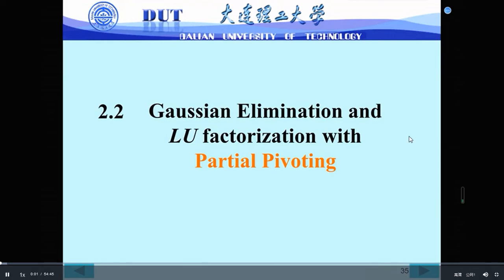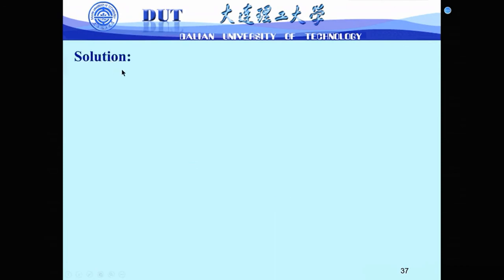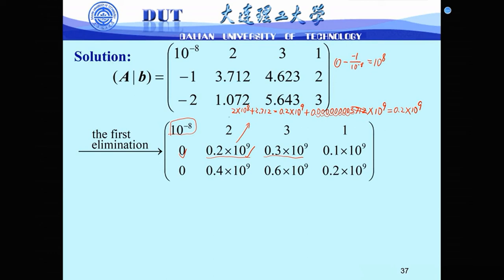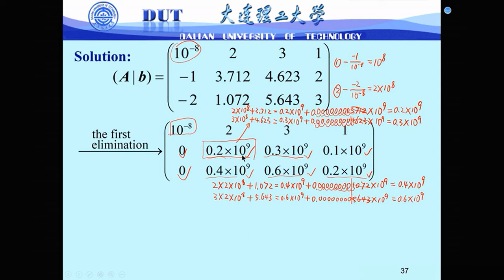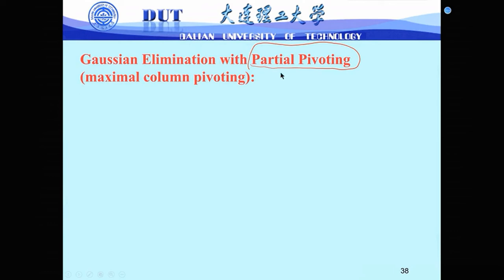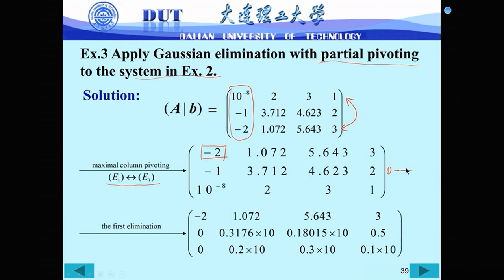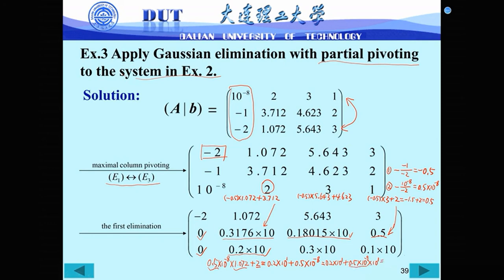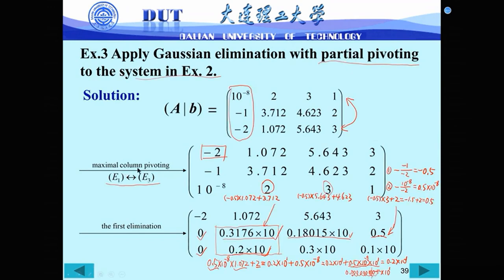2.2 Gaussian Elimination and LU factorization with Partial Pivoting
2 2 Gaussian Elimination and LU factorization with Partial Pivoting